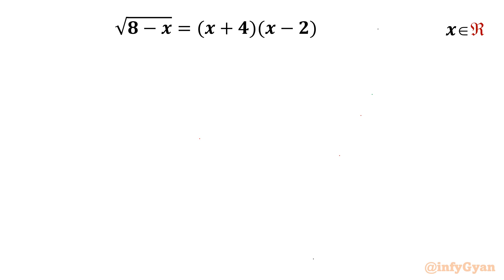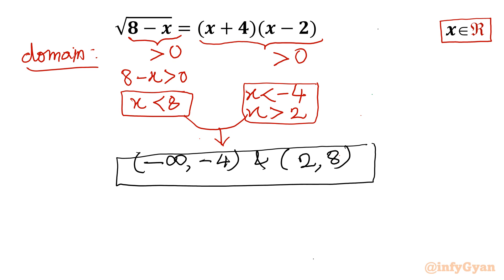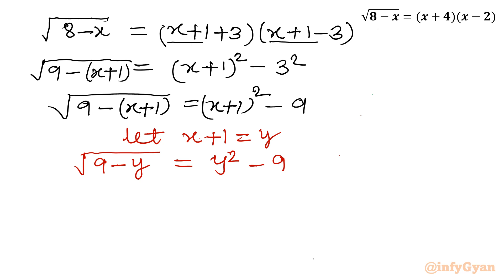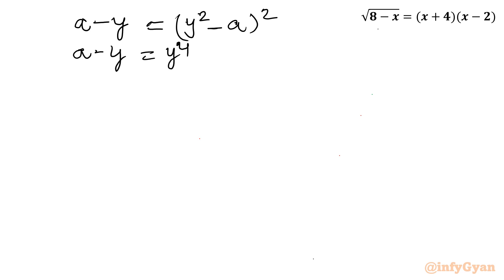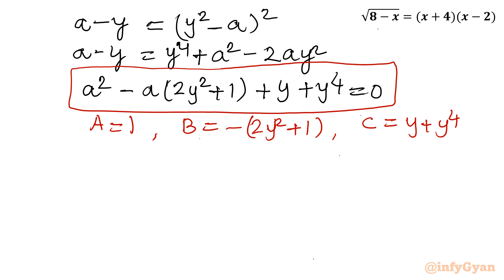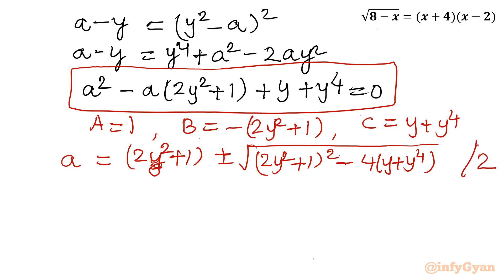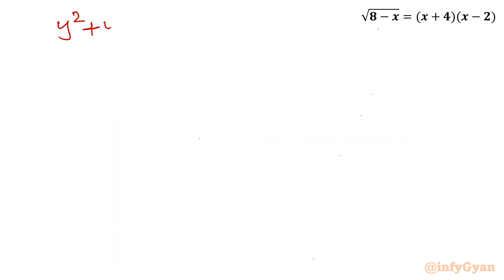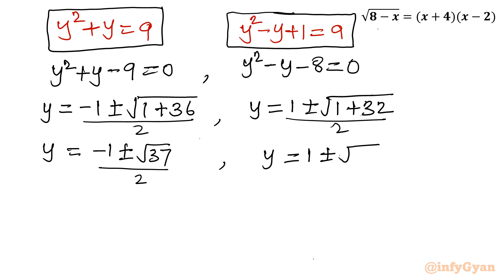The Radical Challenge: Tackling an Intriguing Equation Head-On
Join us on an exhilarating mathematical journey as we confront an intriguing radical equation head-on! In this video, we delve deep into the complexities of the equation, exploring various techniques and strategies to unravel its mystery. Can you rise to the challenge and solve this mathematical enigma? Tune in to find out!

Topics Covered:
1. Understanding the basics of radical equations.
2. Analyzing the unique properties and substitution of the given equation.
3. Step-by-step approach to solving the radical equation.
4. Tips and tricks for handling tricky radicals like a pro.
5. Algebraic identities and manipulations while solving equations.

Timestamps:
0:00 Introduction
0:20 Domain
1:28 Algebraic manipulations
2:55 Substitution
7:06 Quadratic equations
8:01 Quadratic formula
11:38 Valid solutions